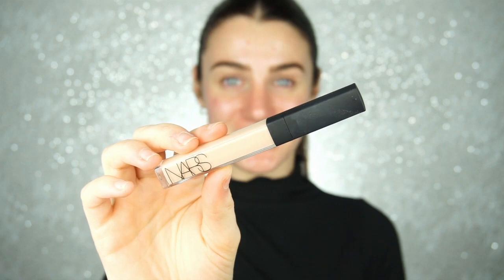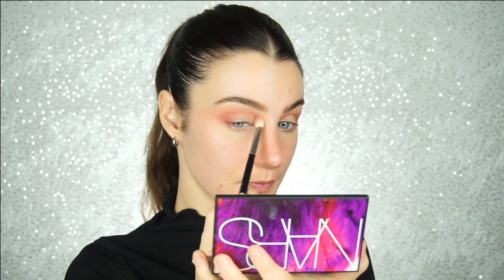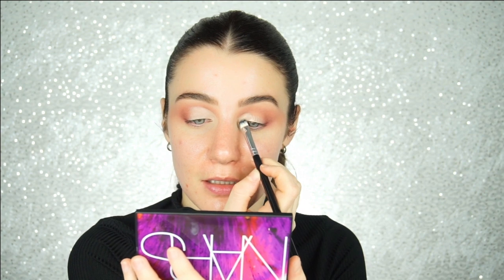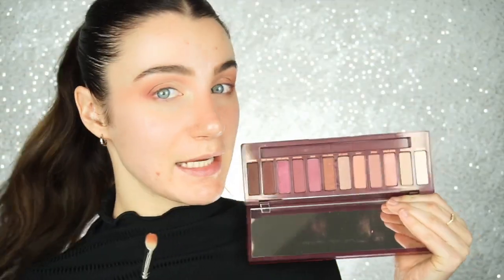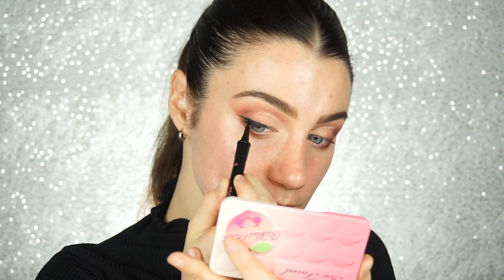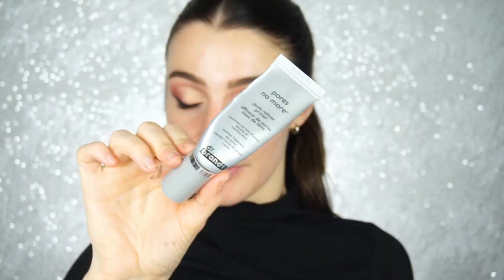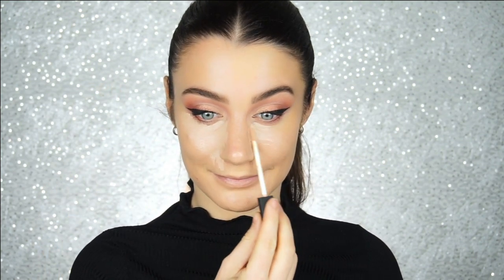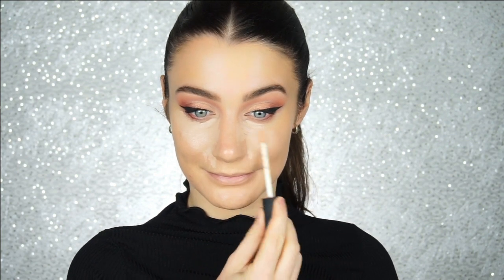GLOWING & GIRLY VALENTINES DAY MAKEUP + FULLER LIPS TUTORIAL | Beautifoles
Hey everyone!

Happy (early) Valentines Day! I wanted to create a glowing and girly look for this special day! I hope you enjoy!

As always, all of the products I use will be listed below!

Love you guys! Thanks so much for stopping by!

xo,
Britt

WHAT I'M WEARING:
Top from NastyGal
Products Used:

BROWS:
Benefit Precisely, My Brow Shade 4
Benefit Fool Proof Shade 3
Benefit Ready Set Brow

EYES:
NARS Radiant Creamy Concealer
Laura Mercier Translucent Setting Powder
Urban Decay Naked Cherry Palette
NARS Ignited Palette
Too Faced Tickled Peach Palette
Benefit Roller Liner
Tarte Lights Camera Lashes

LASHES:
Lilly Lashes x Sephora Rome

FACE:
Dr Brandt Pores No More
Vita Liberata Beauty Blur
NARS Natural Longwear Radiant Foundation
Charlotte Tilbury Moon Beach Blush
Too Faced Hangover RX

LIPS:
MAC Spice
MAC Whirl
Pat McGrath Labs 1995
Maybelline Nude Lust
Buxom Pink Champagne